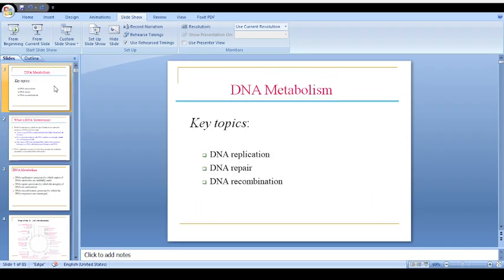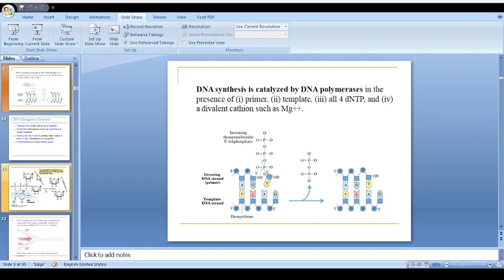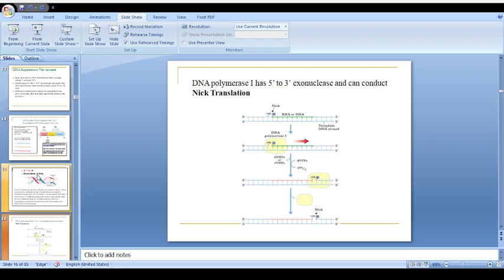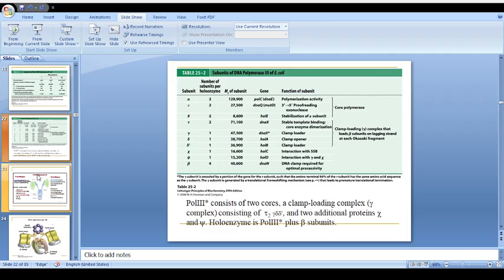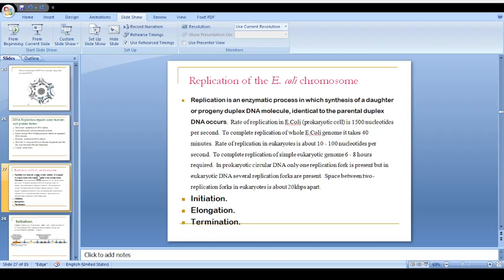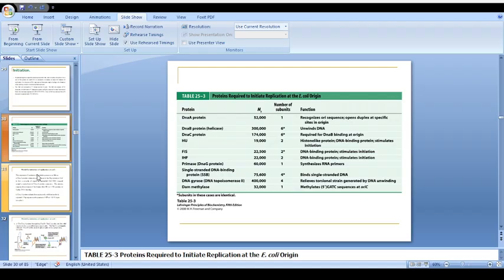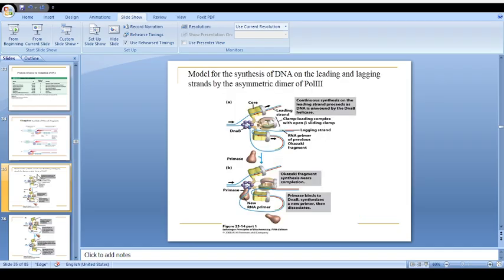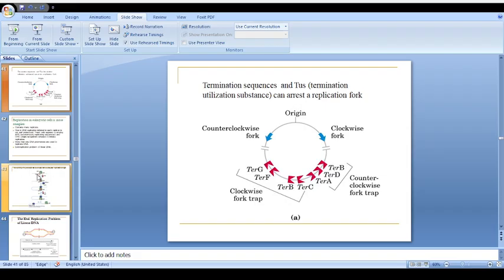DNA METABOLISM - DNA REPLICATION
DNA Metabolism- outline
Replication: DNA Polymersae, Primase ,SSB, Dna B,C Hu like Proteins, Mehanism of Replication- Initiation, Elongation and termination